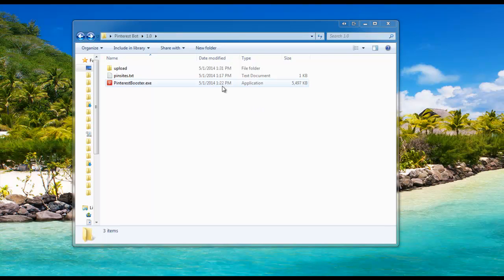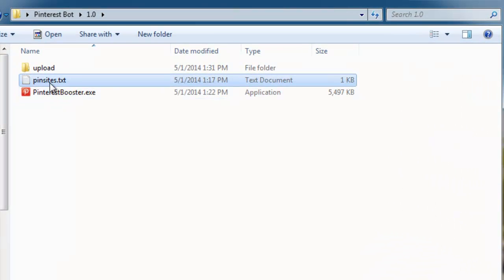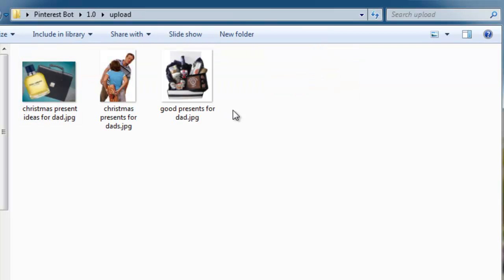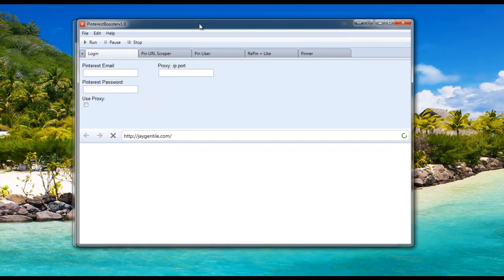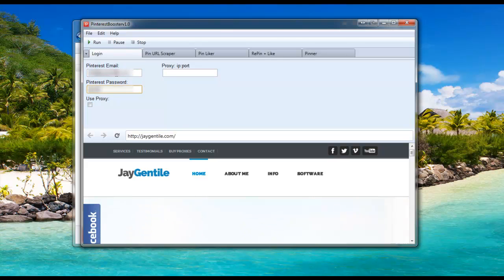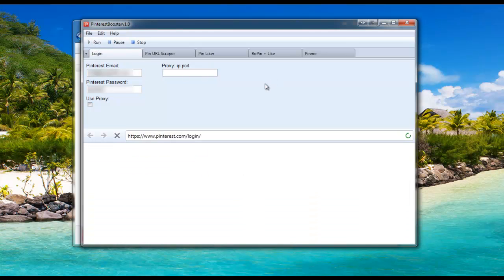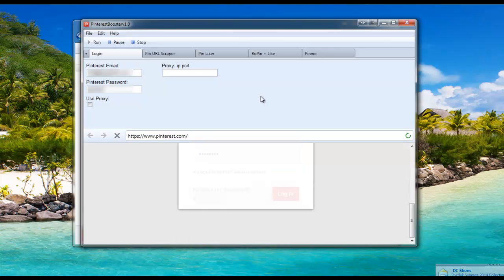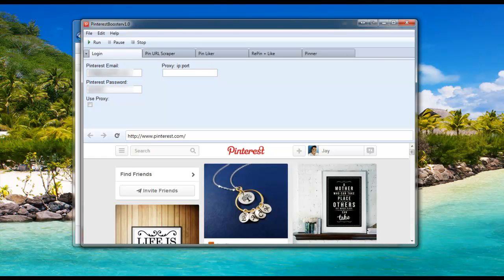Pinterest Booster - Pinterest Bot | Login Module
The login module allows you to login to Pinterest with the bot. This step is crucial to running the other modules. You can also navigate to Pinterest directly and login using the browser inside the software however I do not recommend doing it manually if you are using proxies to connect.